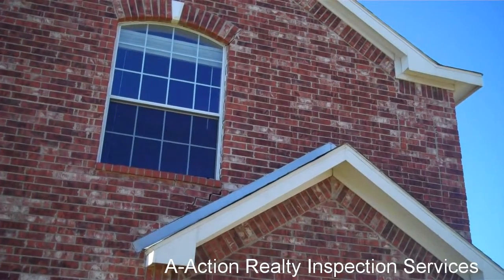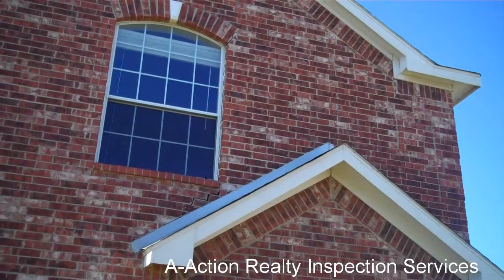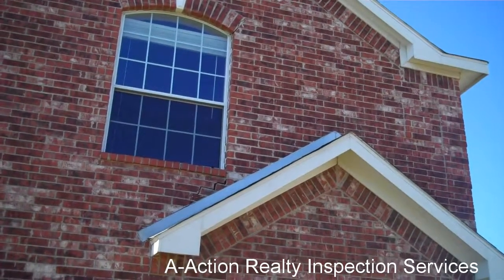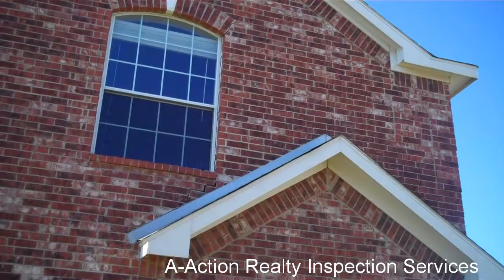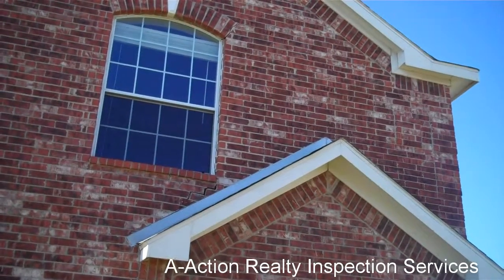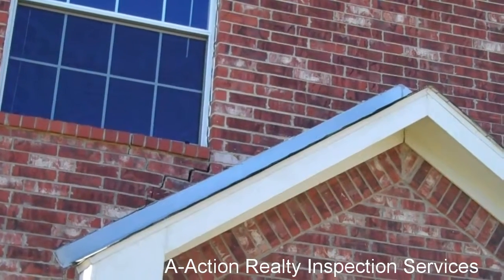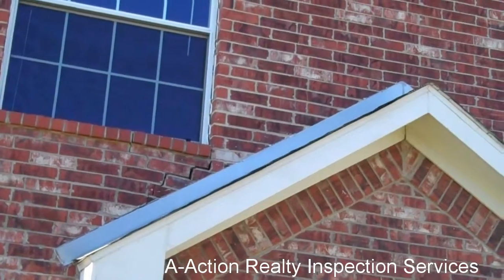My Edited Video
Brian Murphy with A-Action Realty Inspection Services discovered this defect in the brick veneer during a home inspection in Fort Worth Texas.
Making the right analysis on defects will save our clients money and time during the real estate transaction.

Call on A-Action Realty Inspection Services for your next home inspection.